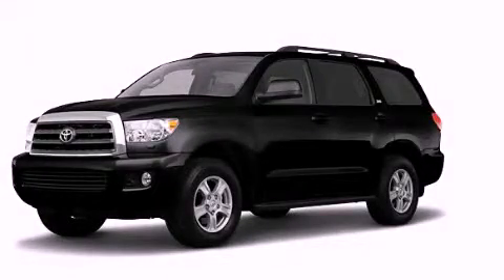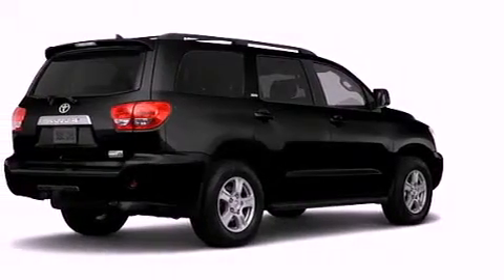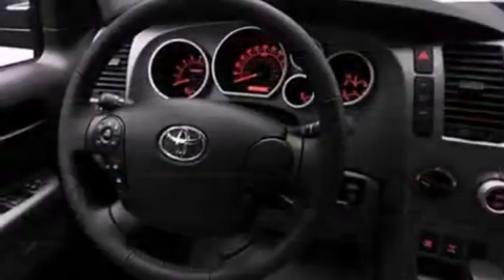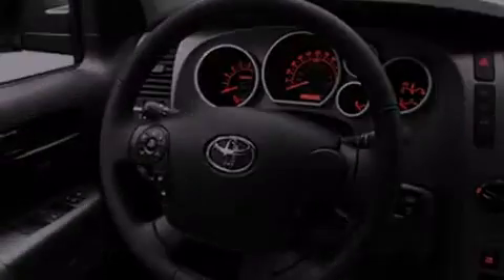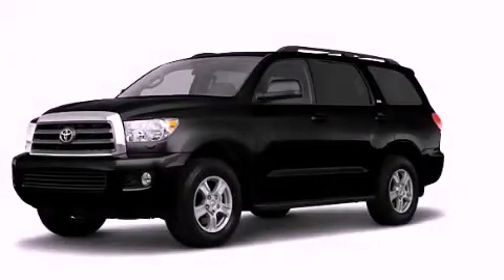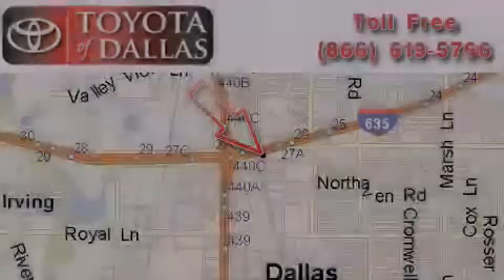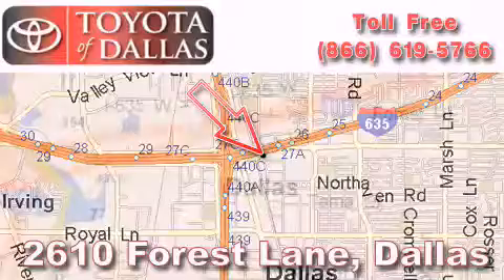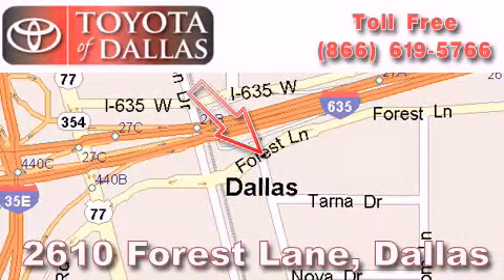2011 Toyota Sequoia McKinney TX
Year : 2011

 Make : Toyota

 Model : Sequoia

 Engine : 5.7L 8 Cyl. Sequential Fuel Injection

 Trans . : Not Specified

 Exterior : Black

 Miles : 25

 2610 Forest Lane

 2011 Toyota Sequoia Dallas TX